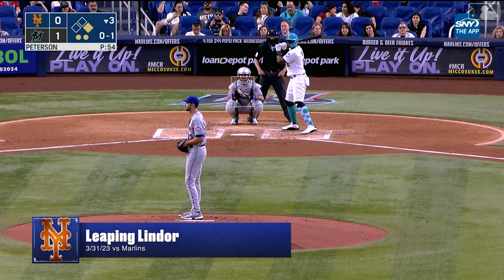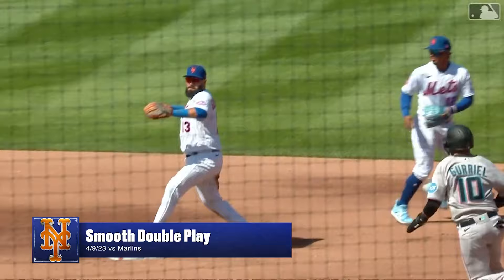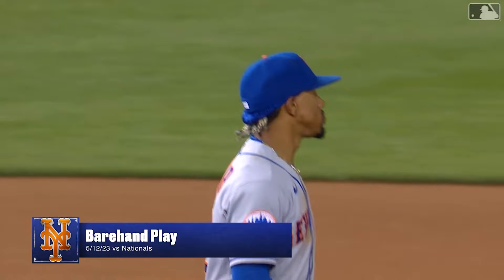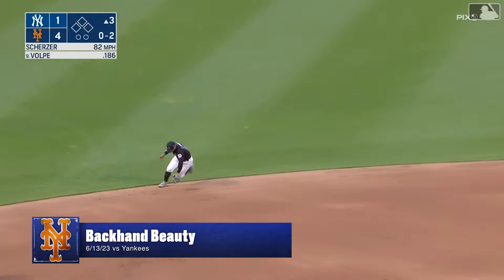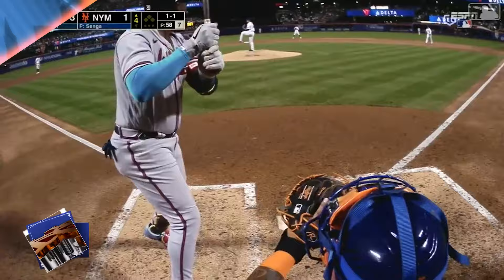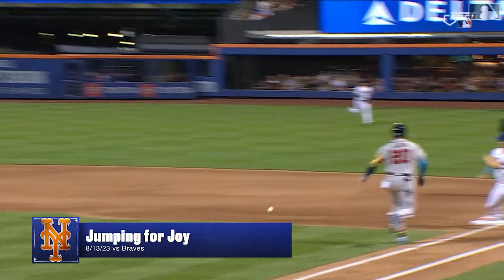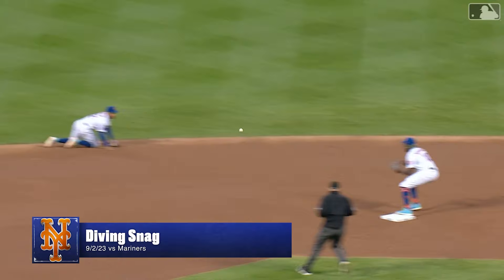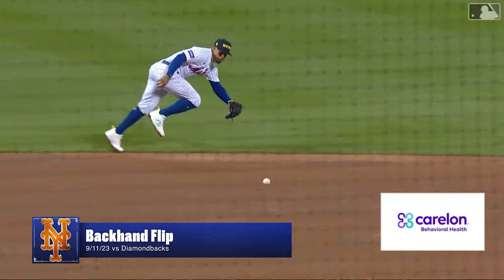Francisco Lindor - 2023 Defensive Highlights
Watch as Francisco Lindor flashes the leather over and over again in 2023.

Category
Sports